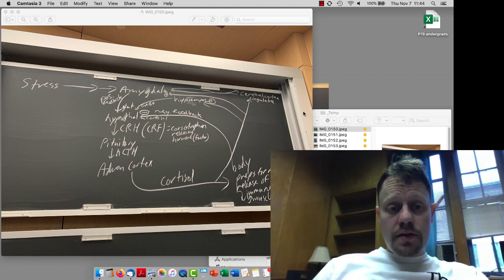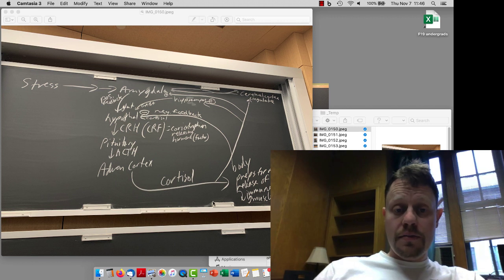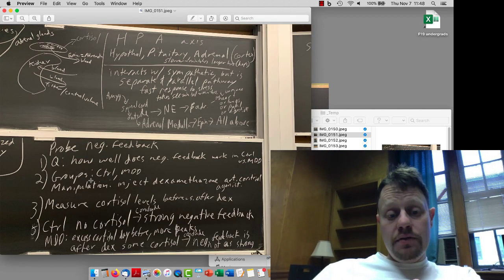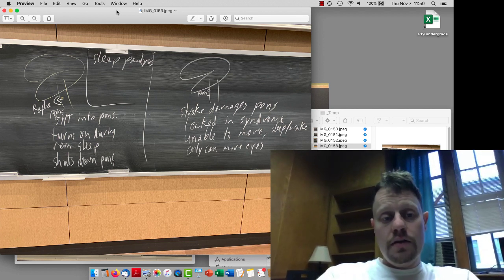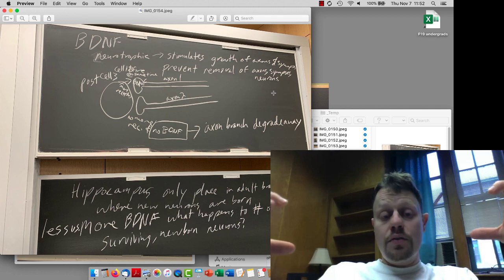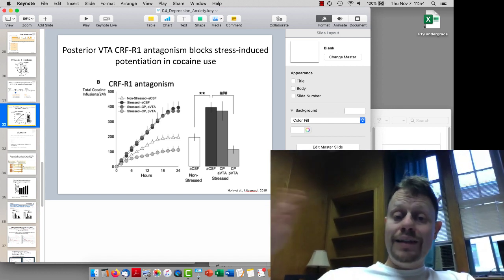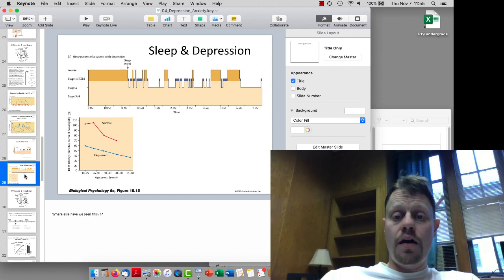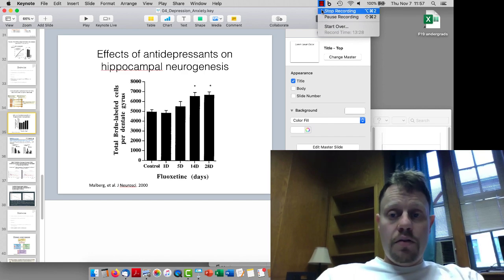10 Holly CRF ACTH negFeedback Cortisol Sleep MDD Hippocampus BDNF SleepParalysis